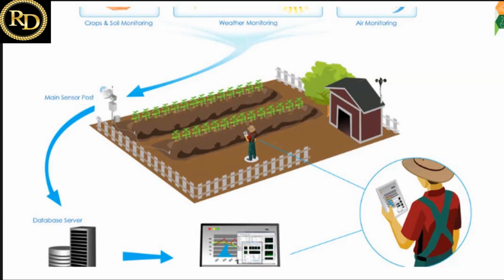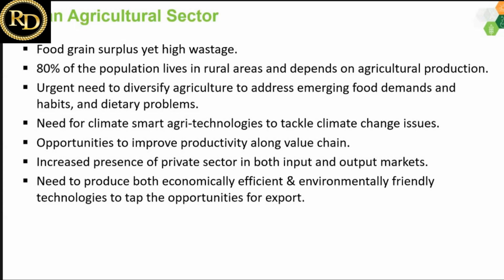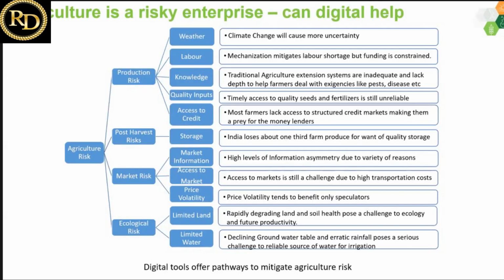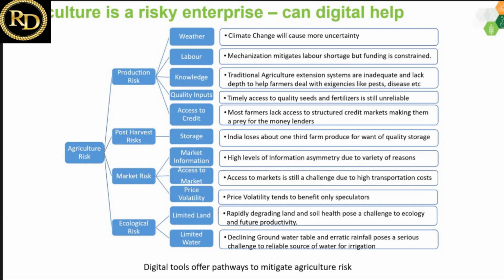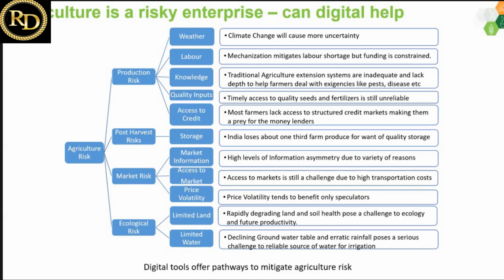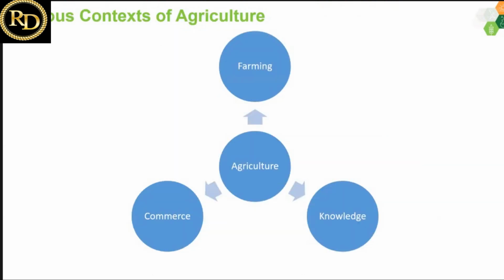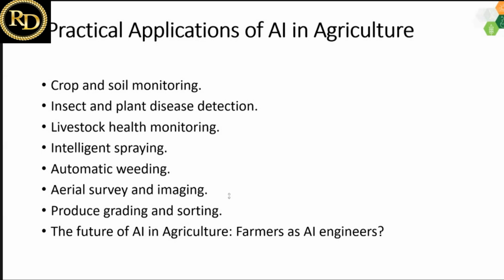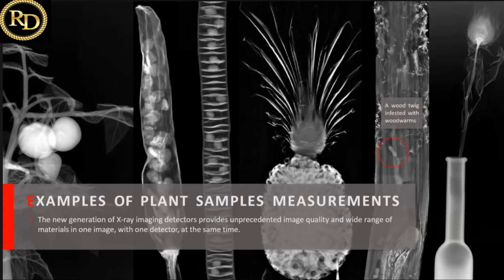Digital Transformation in Agriculture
Embark on a journey of digital transformation in agriculture in this concise video! Explore the innovative technologies and digital solutions revolutionizing the agricultural industry. From precision farming and IoT-enabled sensors to data analytics and smart farming systems, uncover the transformative power of digitalization in improving productivity, sustainability, and efficiency in agriculture.

All credit for this video goes to the dedicated presenter. Their passion, knowledge, and hard work have brought this insightful content to life. From in-depth research to engaging storytelling, the presenter has put their expertise and creativity into crafting an informative and captivating video on the agricultural domain. Join us in acknowledging their efforts and expertise as they take you on this journey of discovery.